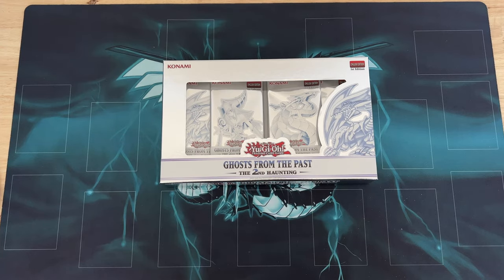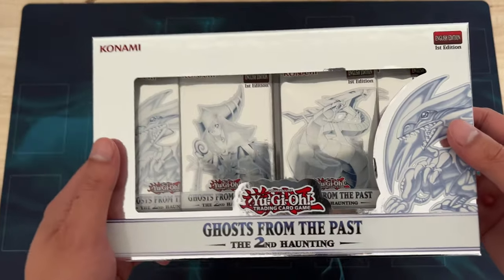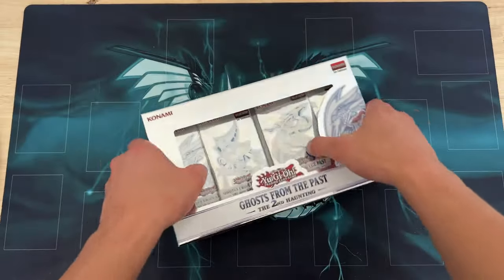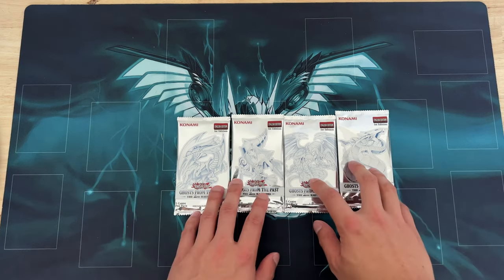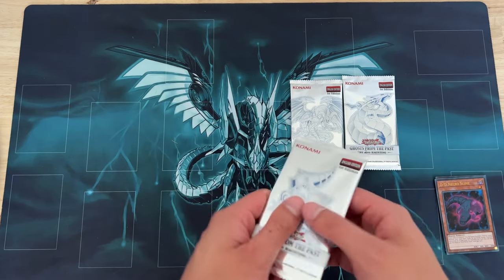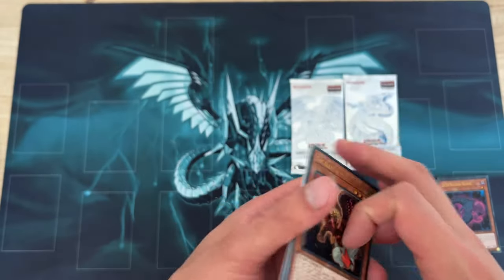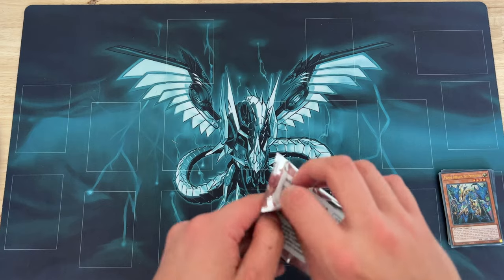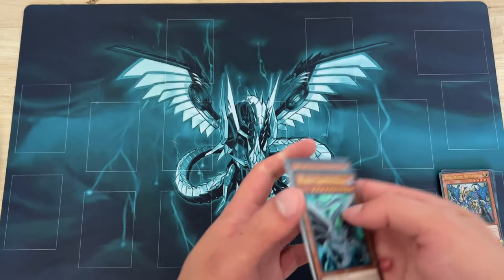Yugioh Ghosts from the Past the 2nd Haunting unboxing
Can I get a ghost rare?